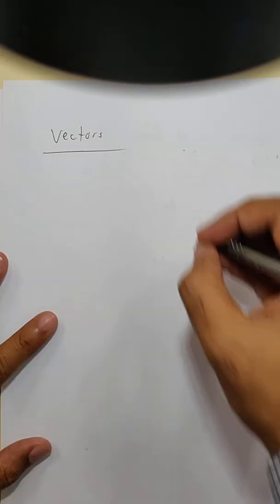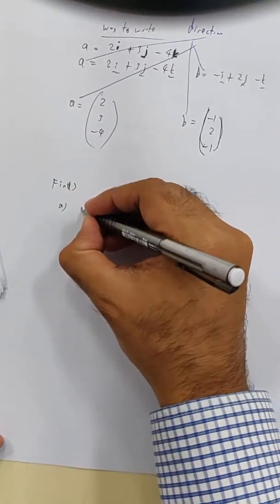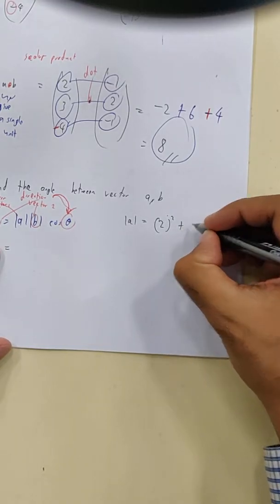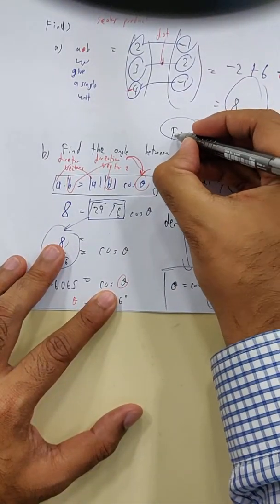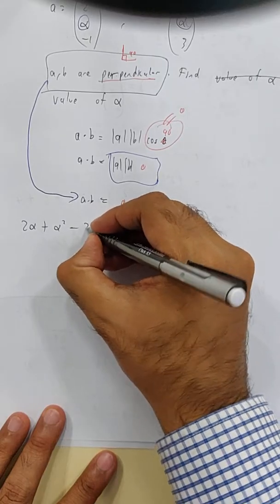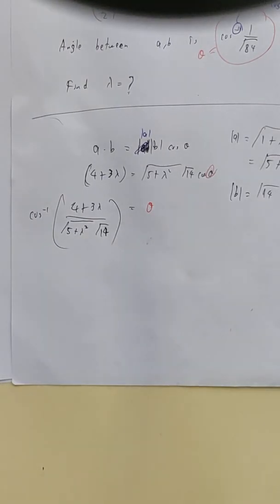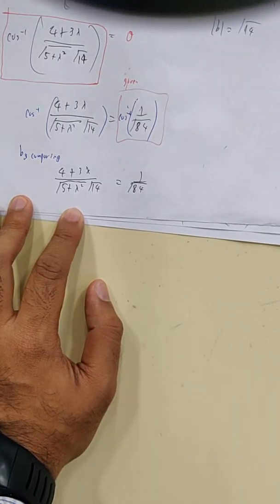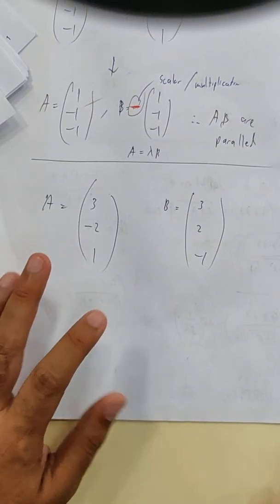S2C5 Vectors: Basic and Scalar or Dot Product